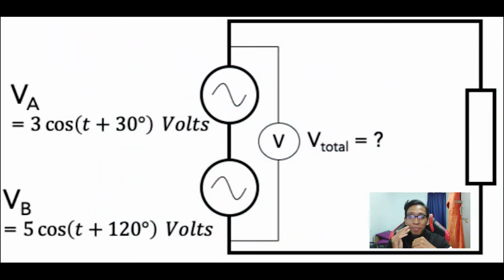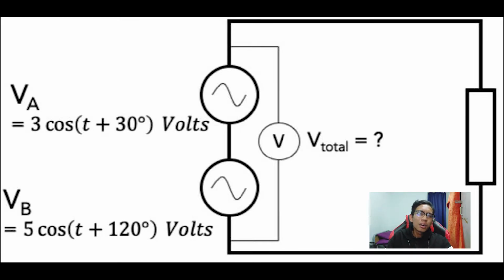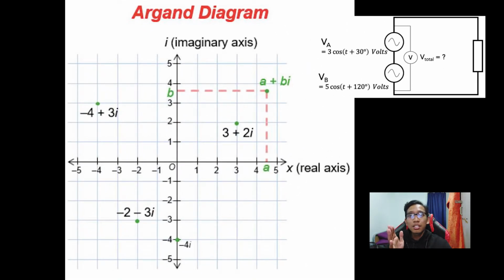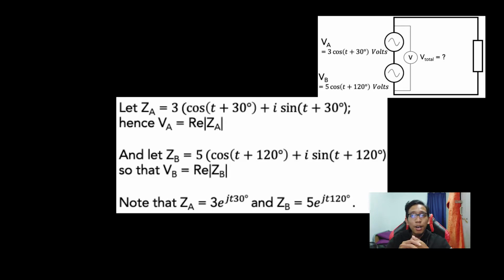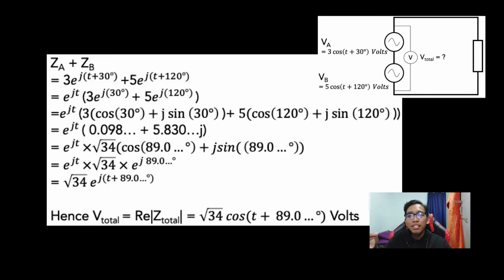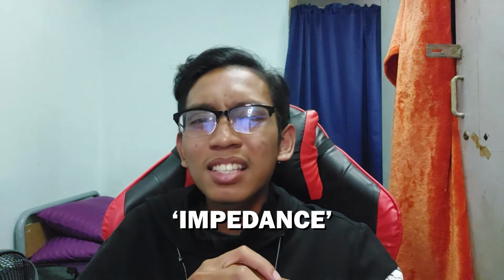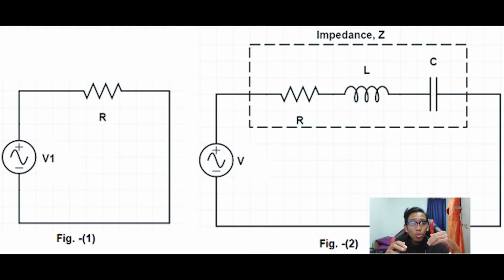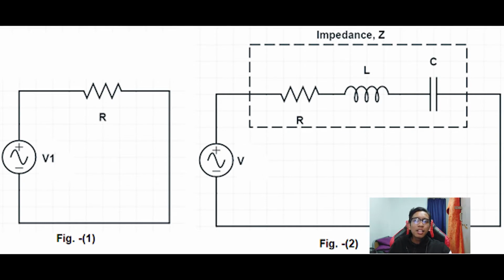Application of Complex Functions AC Circuit Analysis